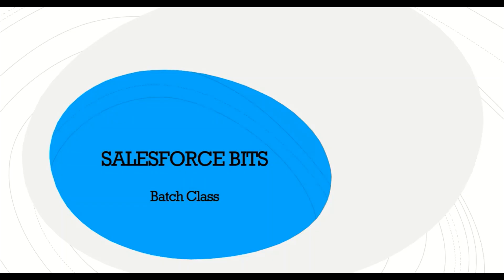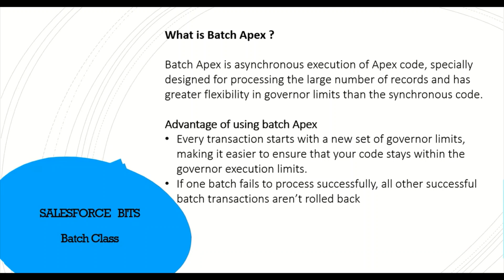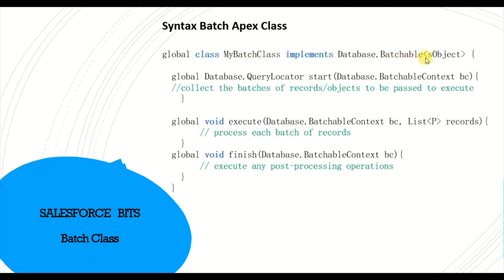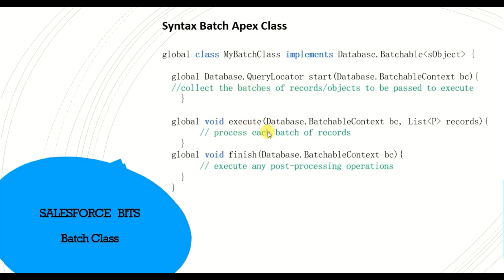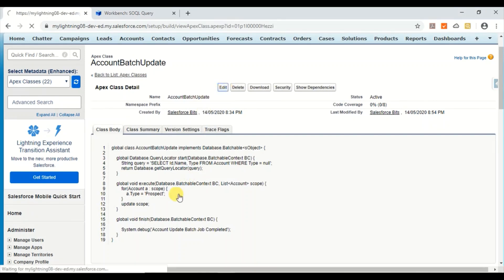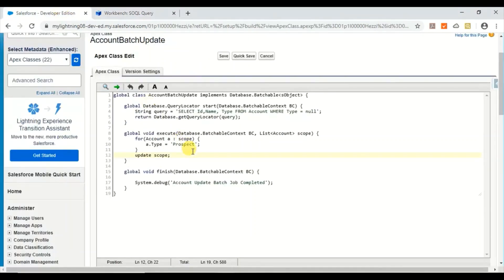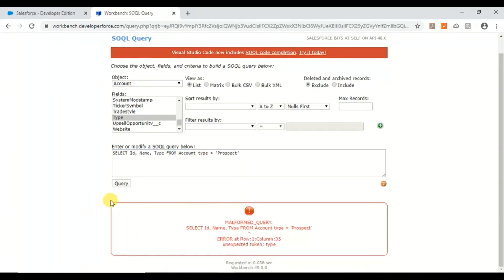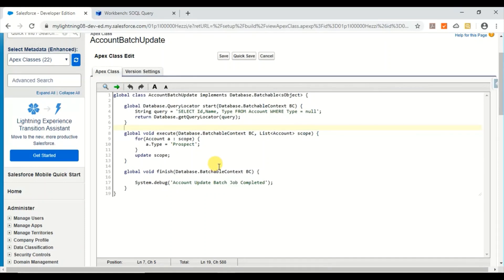Batch Apex Class With An Example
Batch Apex is used to run large jobs (think thousands or millions of records!) that would exceed normal processing limits. Using Batch Apex, you can process records asynchronously in batches (hence the name, “Batch Apex”) to stay within platform limits. If you have a lot of records to process, for example, data cleansing or archiving, Batch Apex is probably your best solution.

Batch Apex Syntax
Start()
Execute()
Finish()

Invoking a Batch Class
Database.executeBatch(myBatchObject);